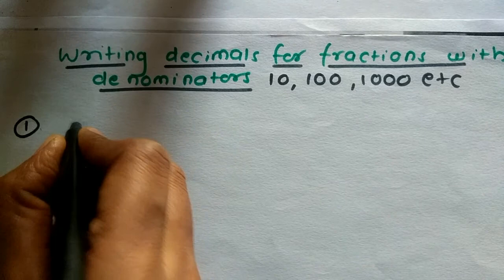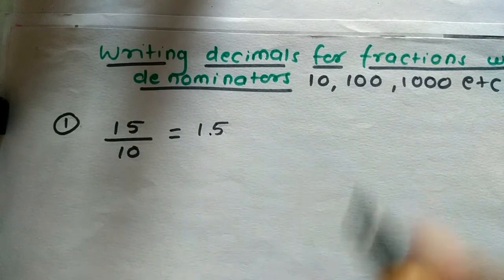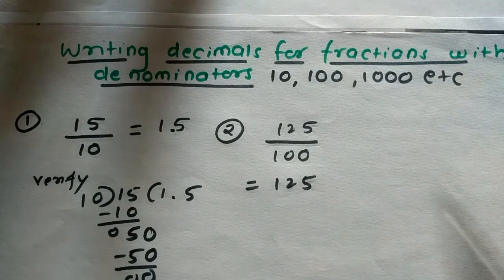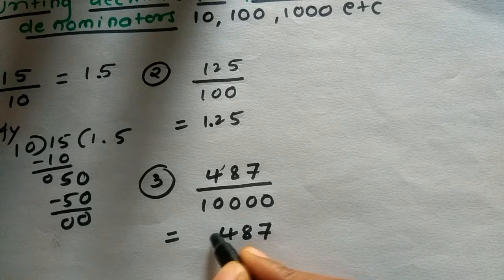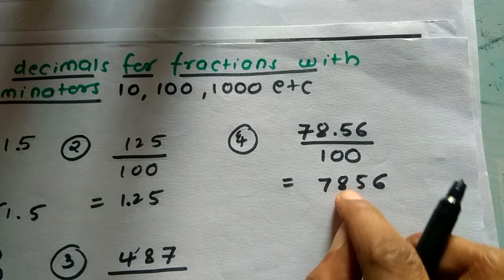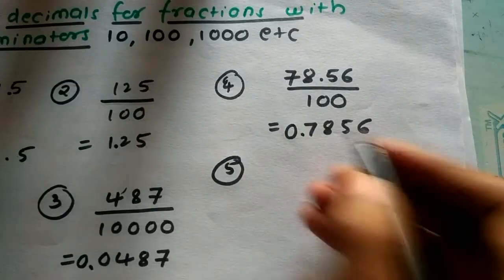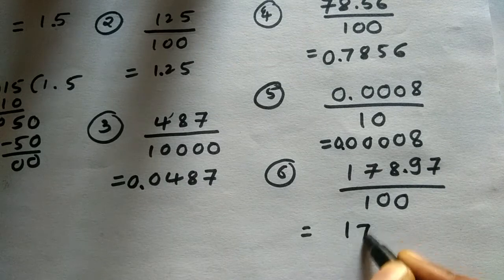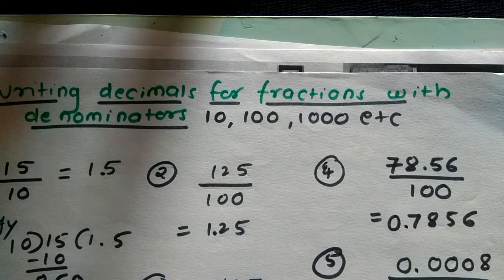Writing decimals of fractions with denominators 10,100,1000...etc |Easy maths